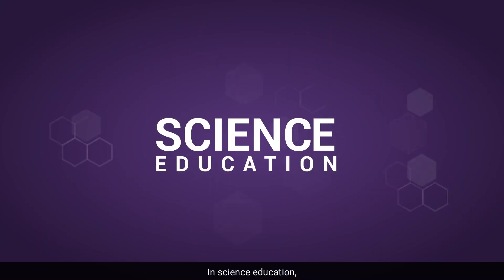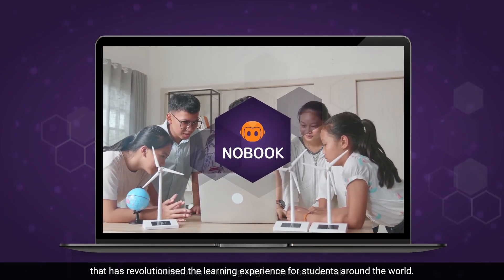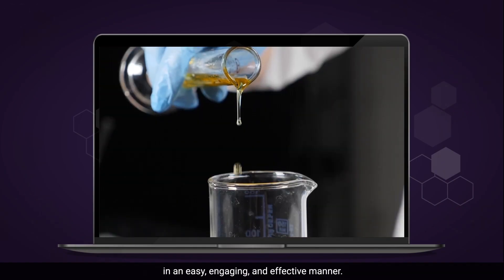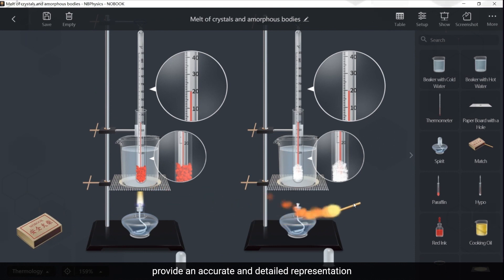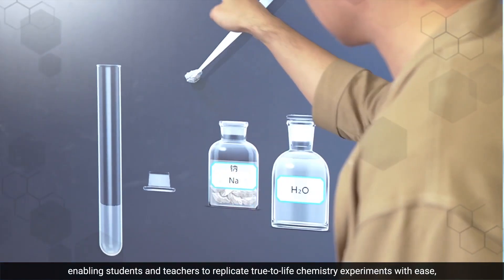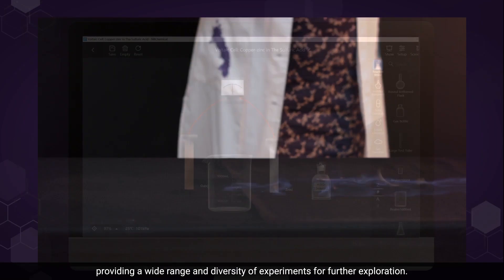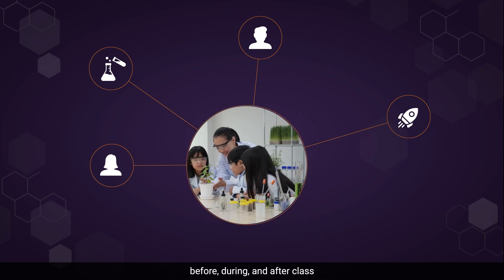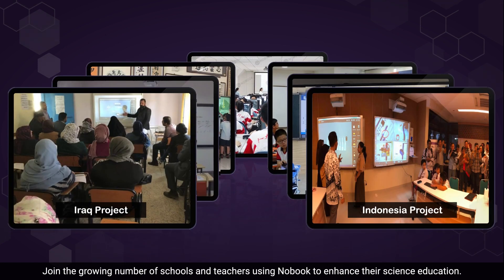Revolutionizing Science Education: Introducing Nobook - The Virtual Lab Experience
Nobook is a virtual teaching and learning tool designed to enhance students' laboratory skills. It provides students with access to realistic simulations, creating an immersive experience of laboratory environments. Additionally, the platform enables teachers to offer visual explanations of complex theoretical concepts, fostering a more engaging learning experience. Nobook also incorporates a range of pedagogical techniques, such as visual learning, active learning, and recall-based learning, to facilitate a better understanding of theoretical scientific information among learners.